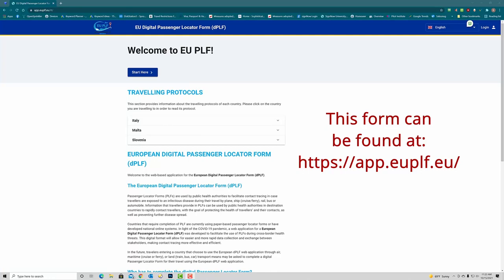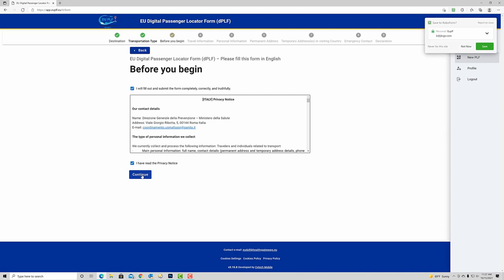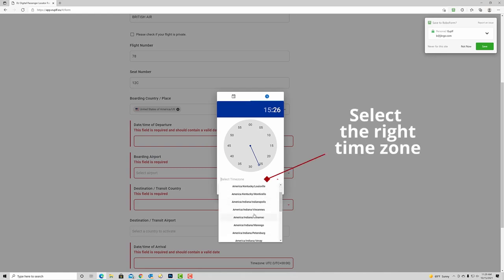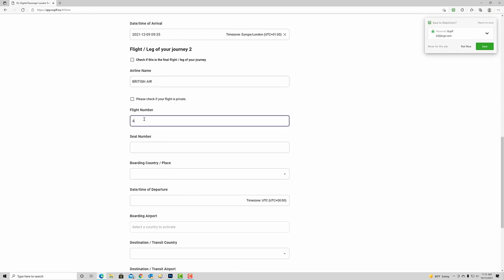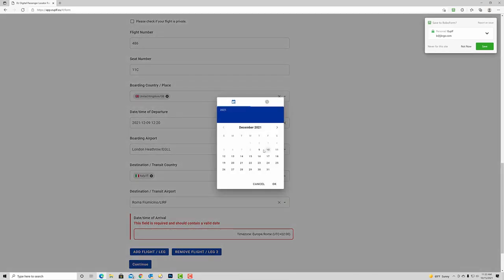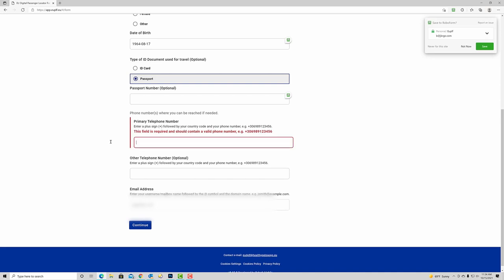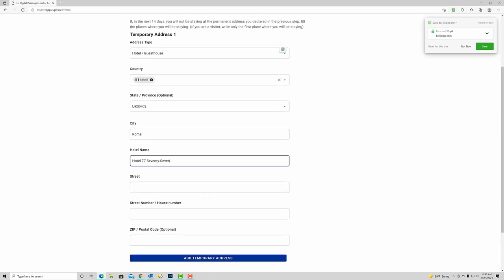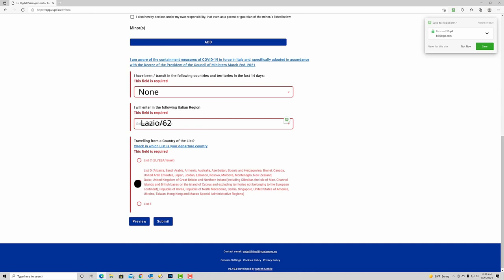EU digital Passenger Locator Form for Spain, Malta & Slovenia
EFFECTIVE APRIL 28, 2022 THE dPLF IS NO LONGER REQUIRED TO ENTER ITALY.

Travelers to the EU may be wondering what a Passenger Locator is and why I need to complete it. Where do I find it and how do I complete it. This video will help to answer those questions for travelers entering Italy, Malta or Slovenia. Other EU countries have their own forms. The form for Italy, Malta & Slovenia is long and a bit complex. We'll go through the entire process and show you the easy pitfalls.